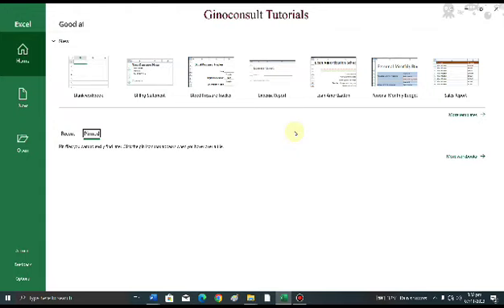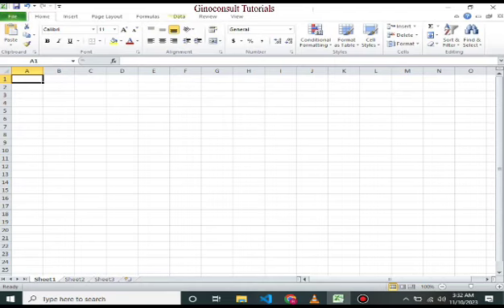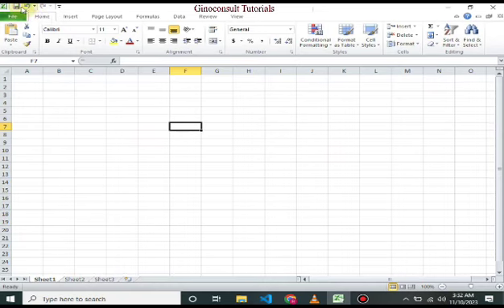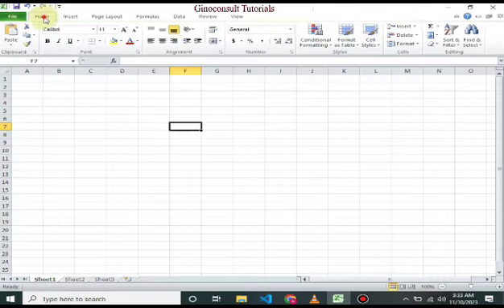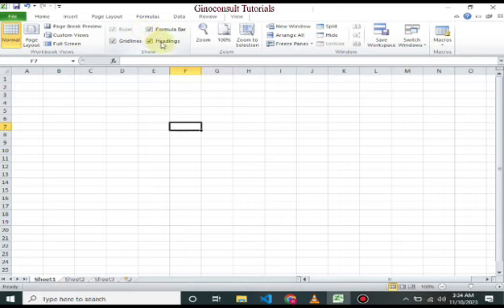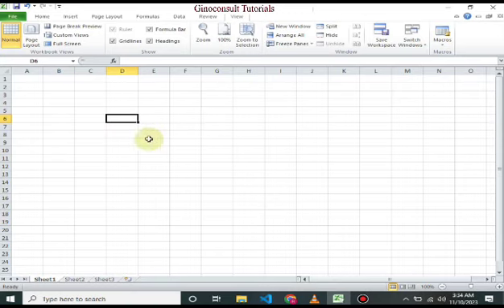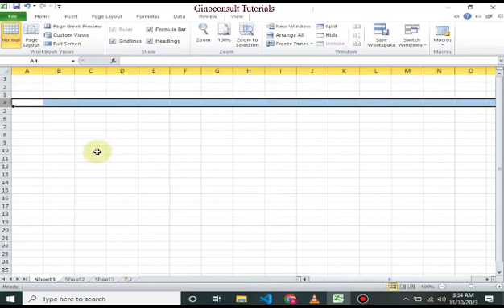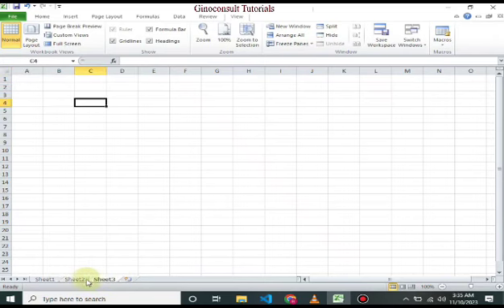Microsoft excel for beginners.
This is an introduction to Microsoft Excel for beginners.